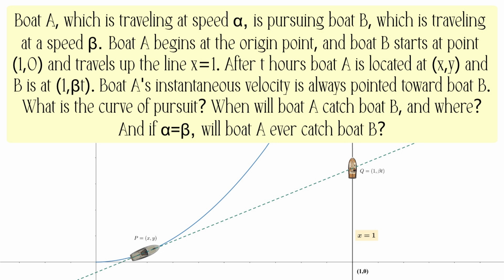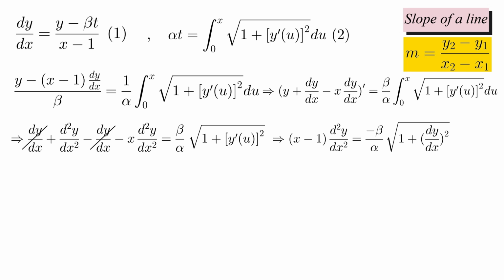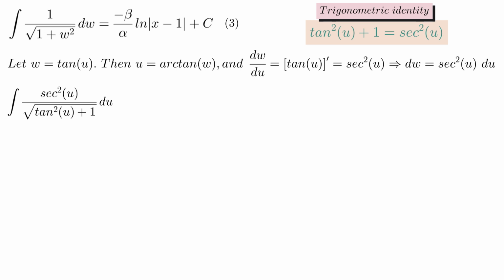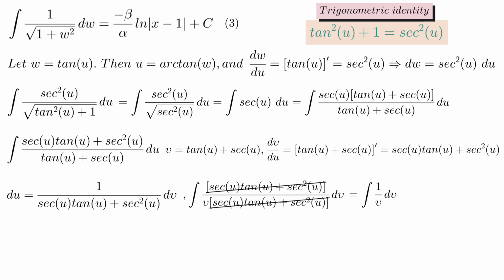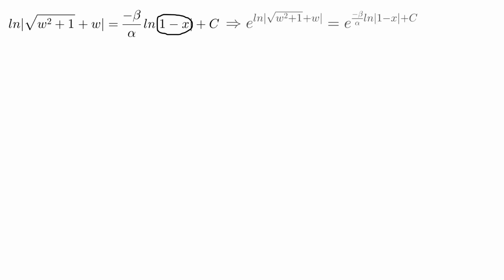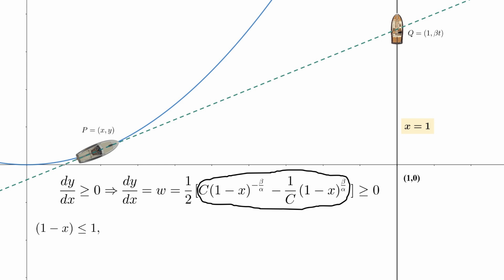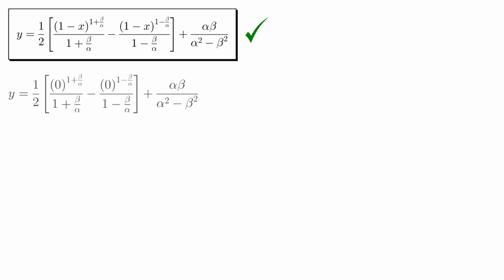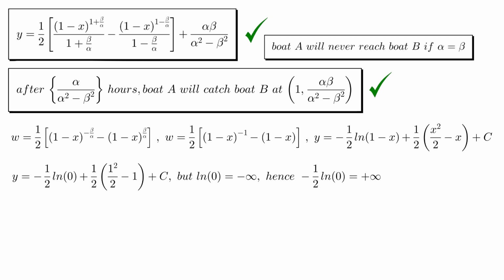Interesting Differential Equations Puzzle | Boat Pursuit Problem (Pursuit Curves Explained)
Hello All. I have a mouth-watering math problem for you today. It's a differential equations puzzle pertaining to curves of pursuit. Give it a try and see if you can solve it...enjoy!